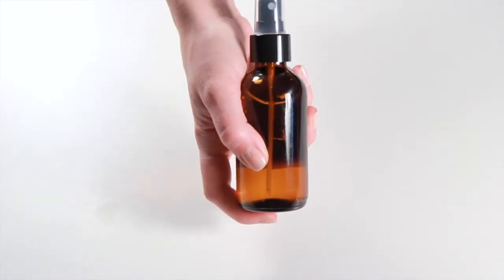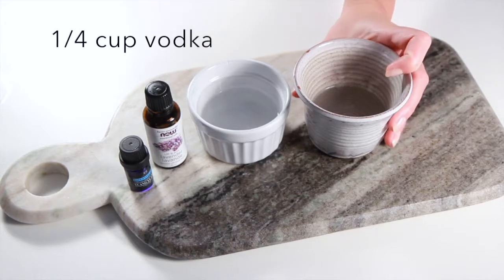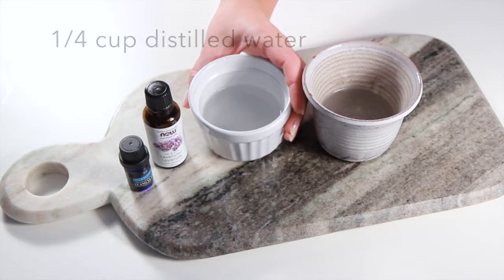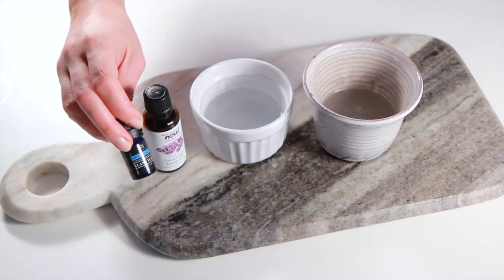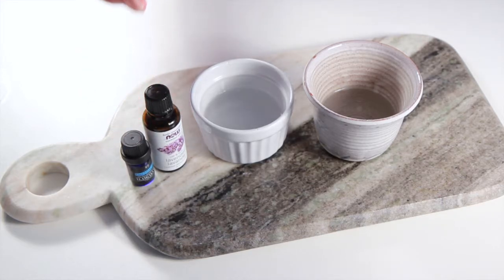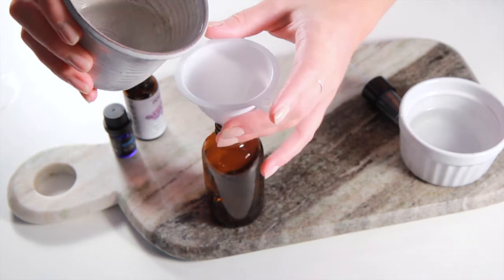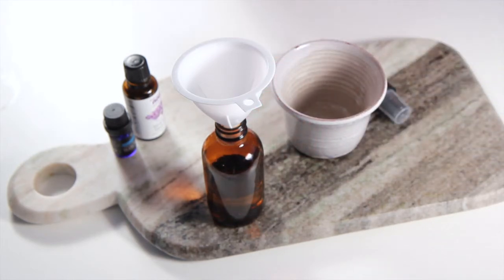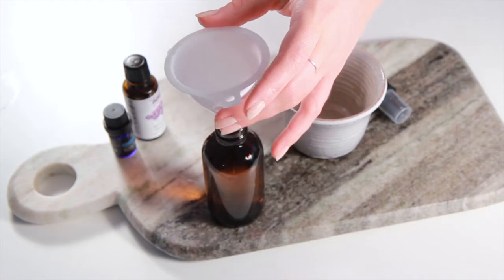Natural Pillow Spray Recipe for Quality Sleep & Relaxation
Because who couldn’t use some more sleep in their life? This natural pillow spray recipe not only helps you fall asleep but can also help to improve the quality of your sleep.

The vodka/witch hazel serve as a carrier for the essential oils. Each of the oils listed above help to promote relaxation, leading to a better sleep.

INGREDIENTS
1⁄4 cup distilled water
1⁄4 cup vodka or witch hazel
48 drops essential oils

Hope you enjoy making this fun recipe with your family or kids!

Want the full text version of the recipe so that you can print it out or save it?